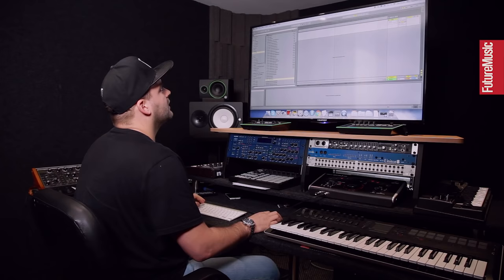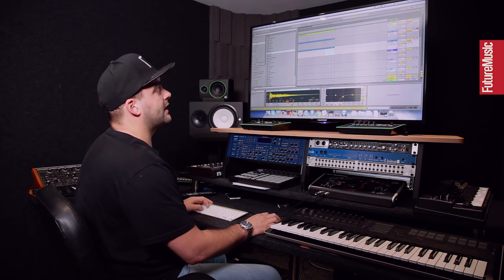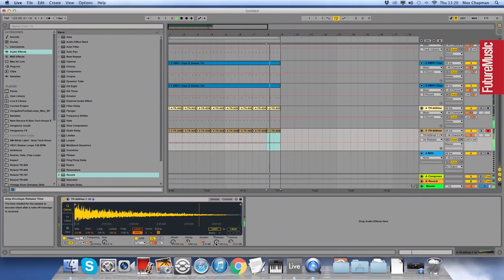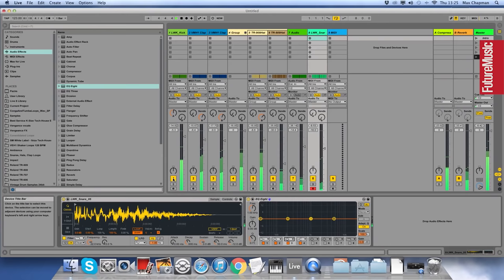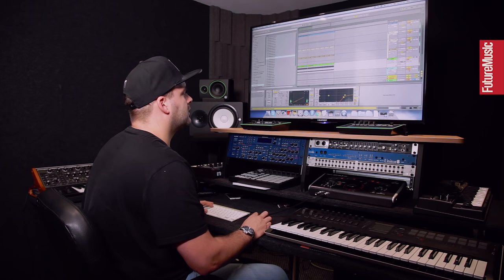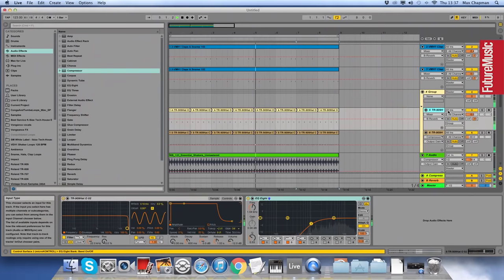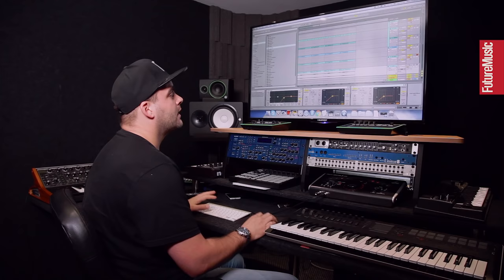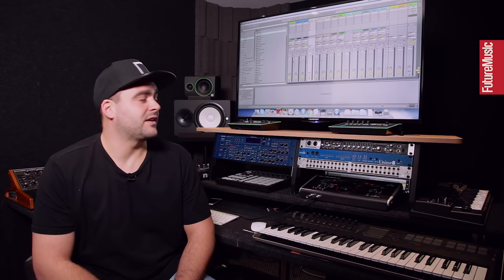Max Chapman shares his beat-making secrets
Fast rising Tech-House artist Max Chapman has delighted bass aficionados with his rolling, groove-heavy take on the genre. FM headed over to his Clacton-On-Sea studio for an exclusive look at how he builds his beats.

See more from Max and grab the samples he used in this tutorial with issue 315 of Future Music